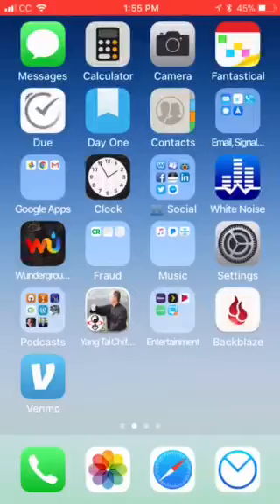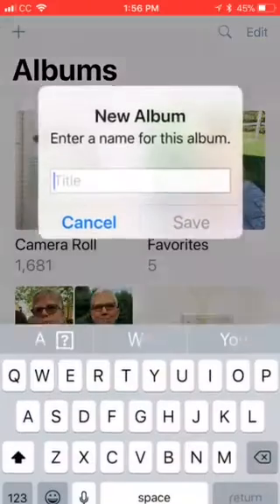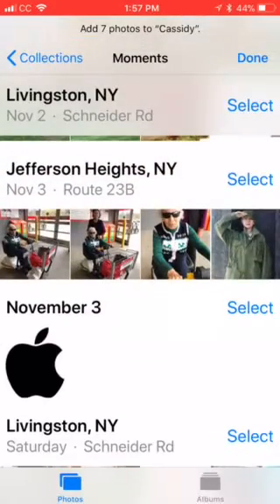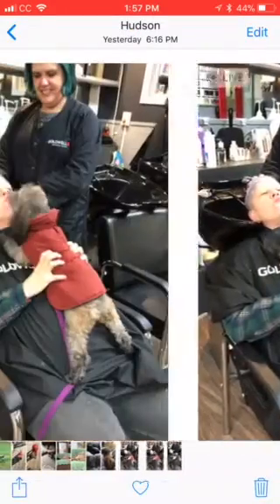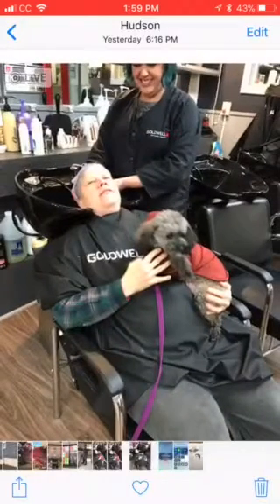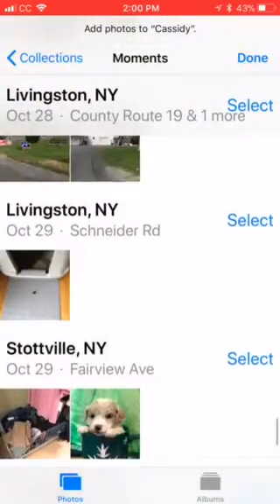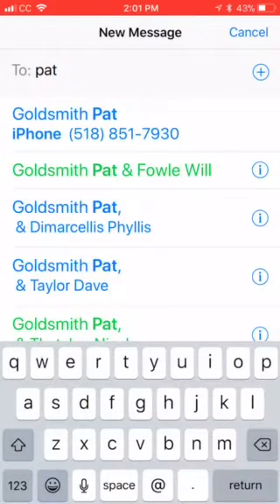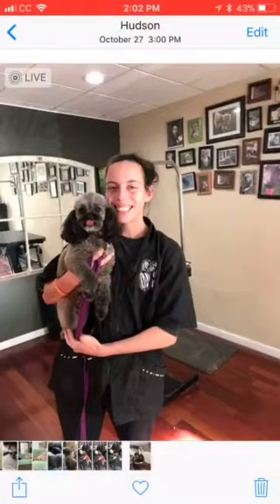Photos on iphone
Using photos on iphone. Creating albums, making pictures favorites. Sending pics via messages and email.